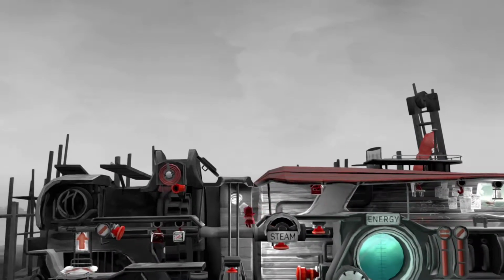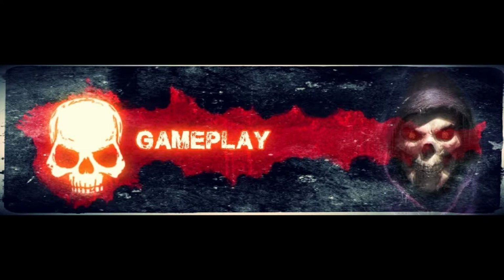Far: Lone Sails Review on Xbox - Full HD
I review Far: Lone Sails, developed by Okomotive. This Superb theatrical game designed to play on your feelings as well as make you enjoy managing your land ship.